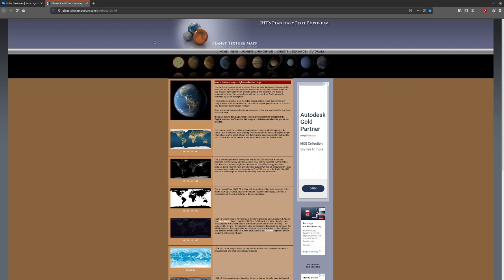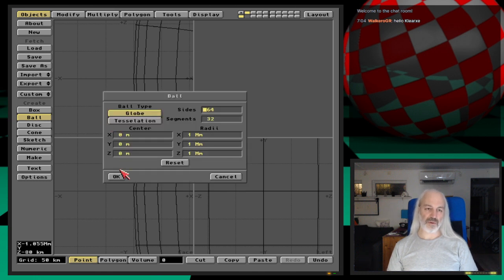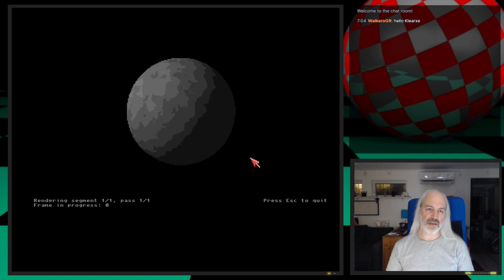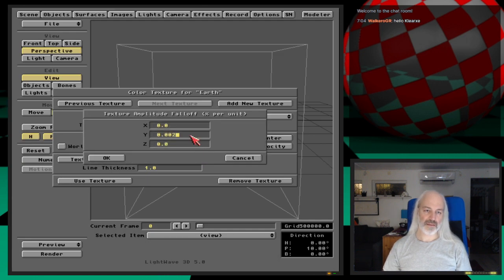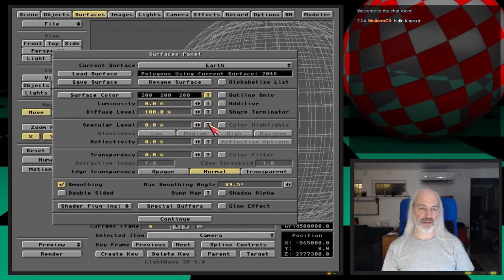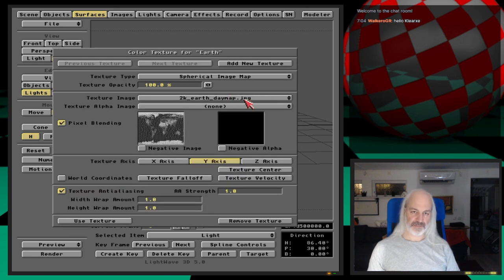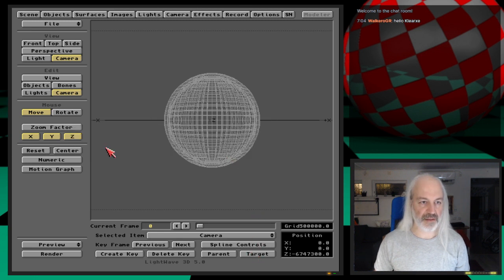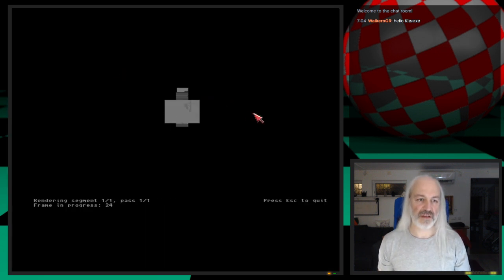24th Amiga Raytracing Tutorial: Planets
In the 24th episode of the course we learn how to create our own planets!!